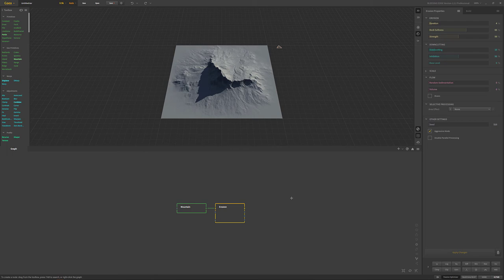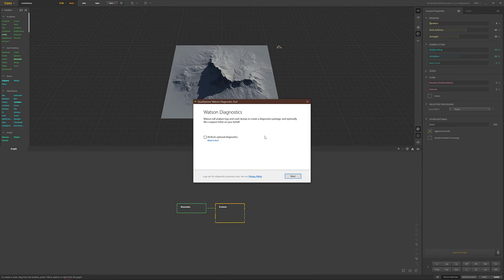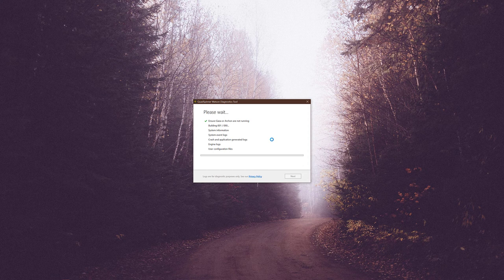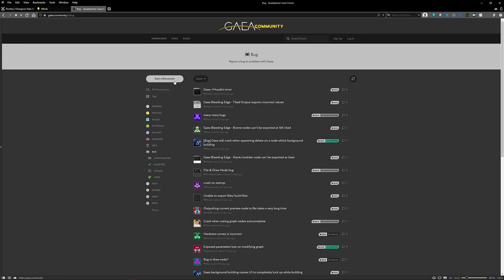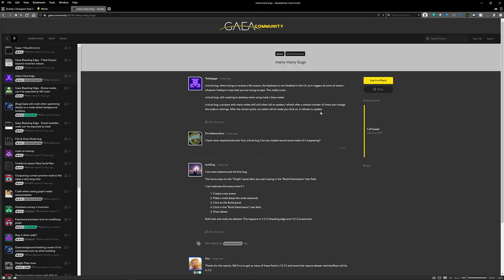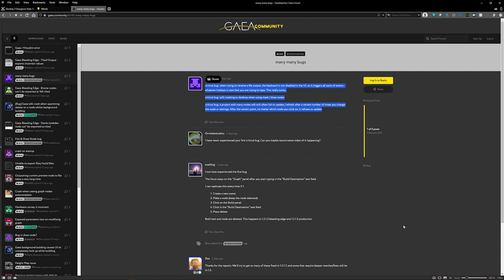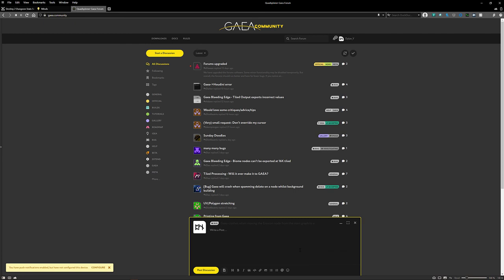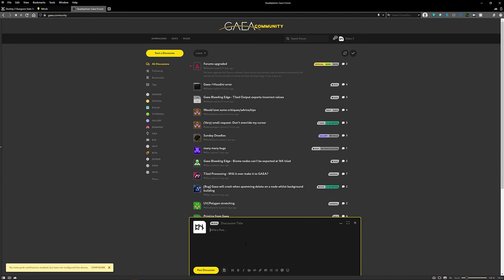Gaea Tutorial: Generate Watson Reports and Forum Etiquette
Generating Watson reports is important in helping QS resolve issues. Don't over look them whether you are submitting the logs on the forums or to the support site.